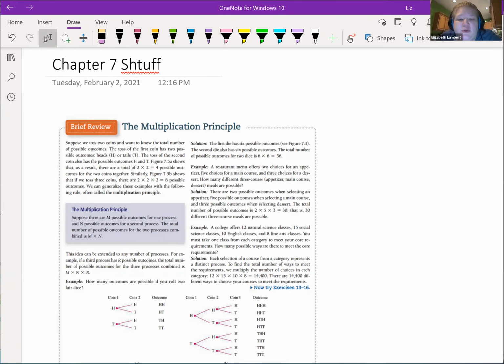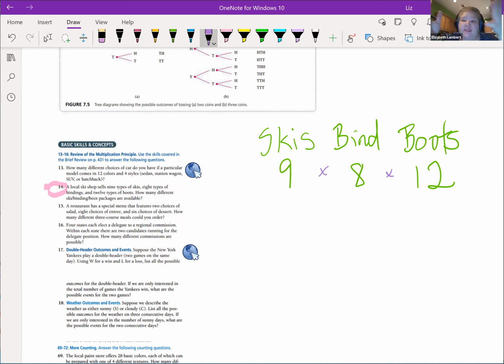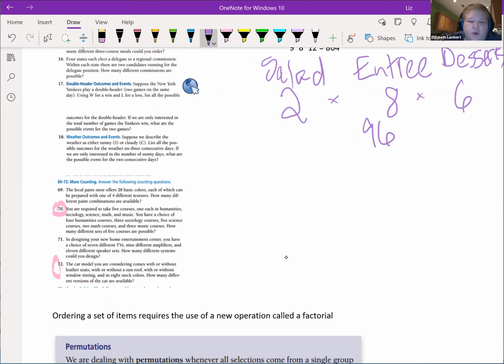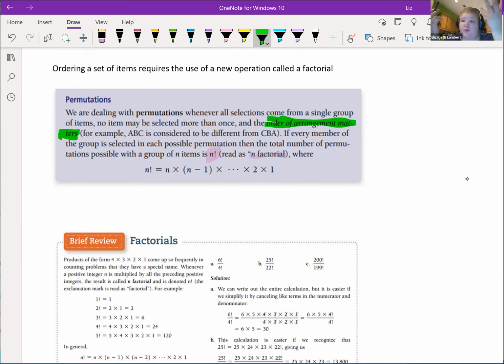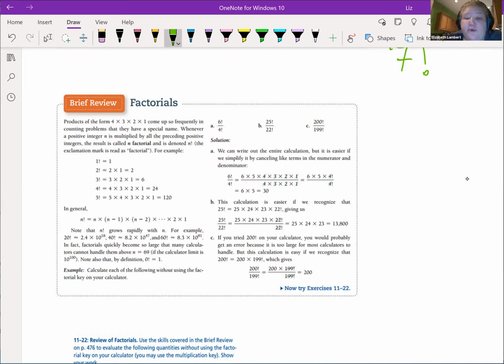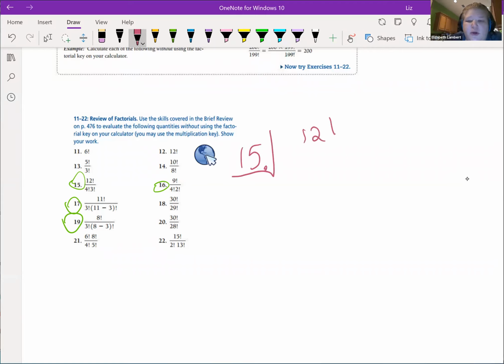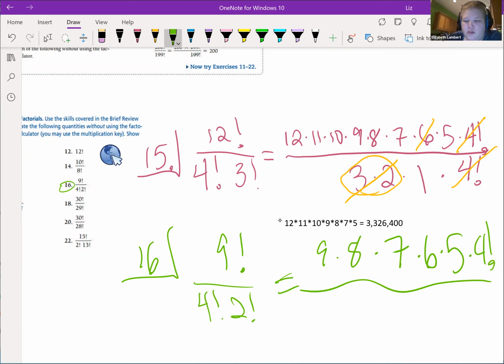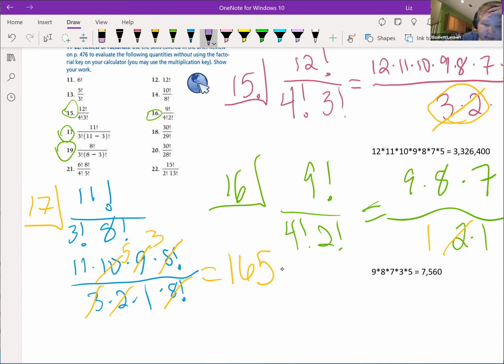Chapter 7 Factorials and PreReqs